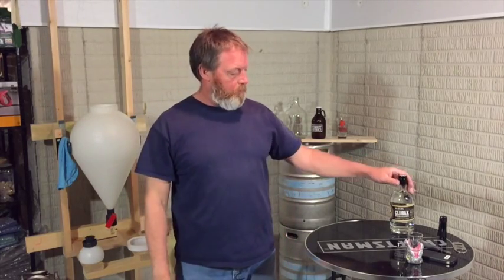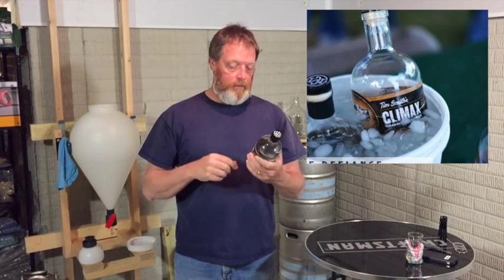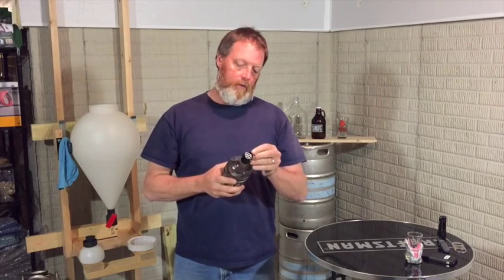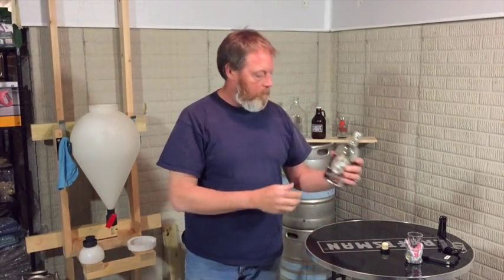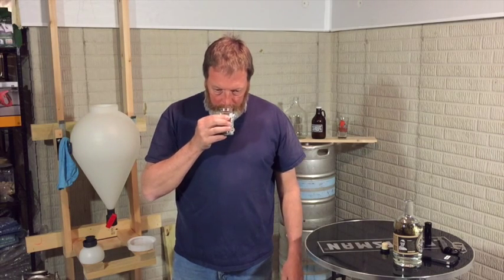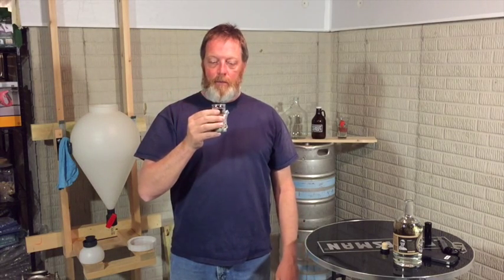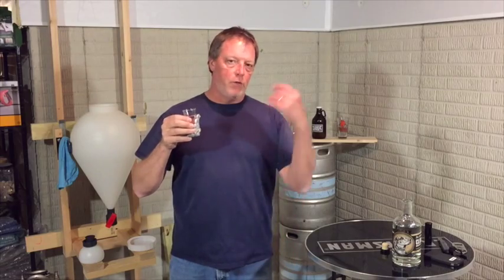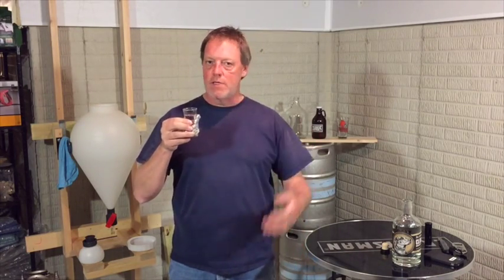Climax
Valley City Brewing - Tasting "Tim Smith's" Climax Moonshine.  It'll take the hair right off of ya!